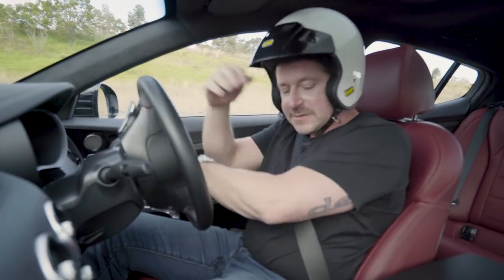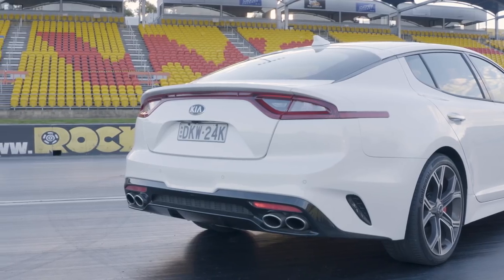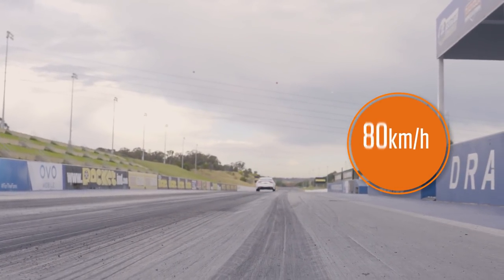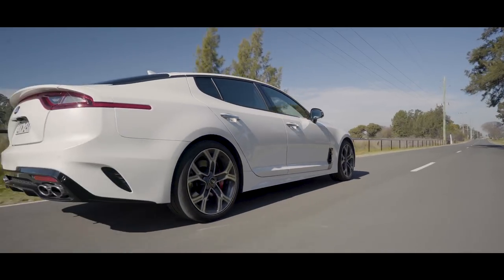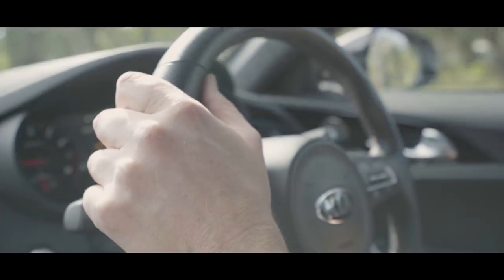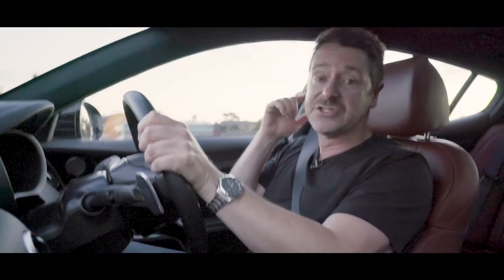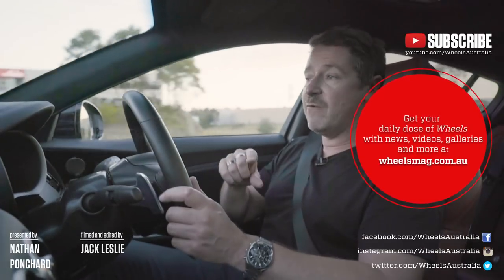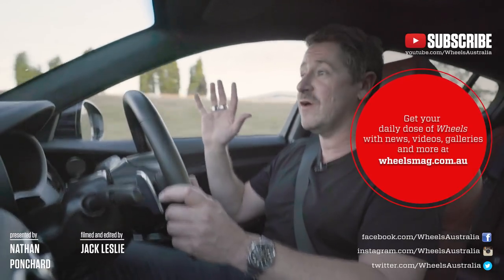2017 Kia Stinger GT reviewed | Australian exclusive | Wheels Australia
Available with a grunty 272kW/510Nm turbocharged V6, rear-wheel drive and the most luxurious interior for a Kia since… forever, the Stinger arrives just months before the departure of its closest on-paper rival – the Holden Commodore SS. The local launch is still weeks away, but we’ve thrashed it on Aussie roads already.